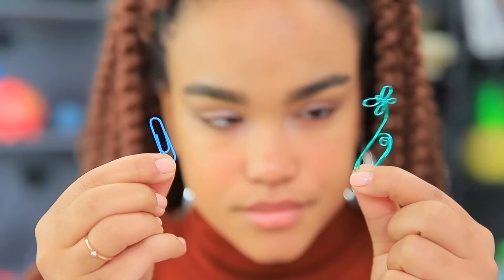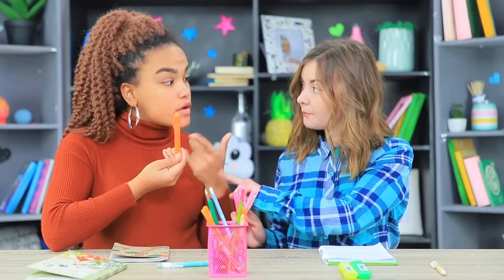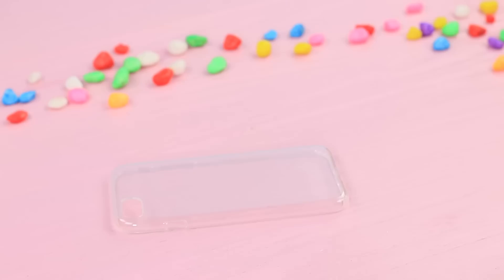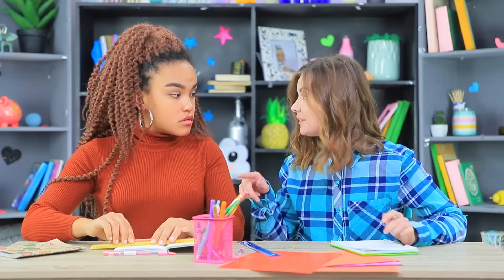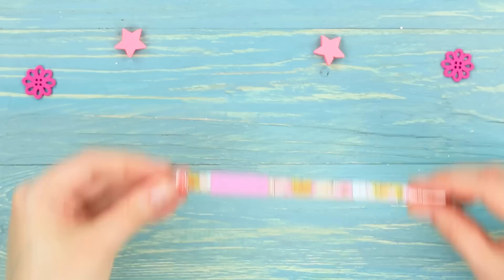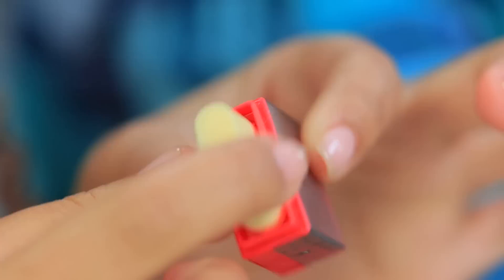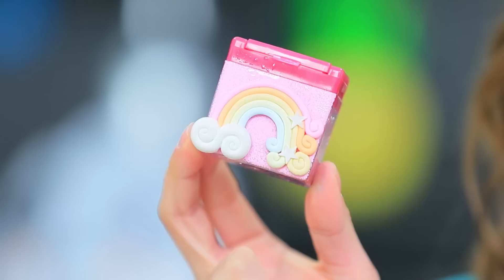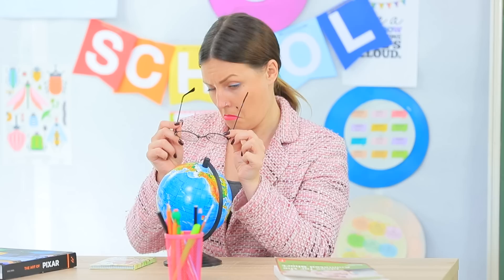13 Cute Life Hacks For School / School Pranks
Missing protractor, gummy bears instead of eraser, and weird inflatable note book. Is that someone's bad joke? Of course not! These are our new fun school life hacks and crafts that will make your school life easier.

Supplies and tools:
• Felt
• Hot glue gun
• Foam paper
• Acrylic paint
• Dried mint
• Spray bottle
• Markers
• Pompoms
• Notebook
• Inflatable swim arm band
• Superglue
• Tube container
• Acrylic primer
• Candle
• Talc powder
• Liquid soap
• Wooden stick
• Phone case
• Magnetic sheet
• Gelatin
• Sugar
• Food coloring
• Pipette
• Silicon gummy bear mold
• Box layout
• Pencil
• Paper
• Marker cap
• Craft box
• Marshmallows
• Toothpicks
• Cards with shapes
• Sticker paper
• Colored markers
• Pencil sharpener
• Eraser
• Toothbrush
• Wire
• Round pliers
• Thumbtacks
• Buttons
• Decorations
• Empty Tic Tac box
• Rainbow decoration
• Glitter
• Glycerin
• Colored cardboard
• Ruler
• Pencil
• Paper
• Clear plastic
• Parchment paper
• Iron
• Hole puncher
• Keychain rings

Question of the Day: did you like our back to school life hacks?